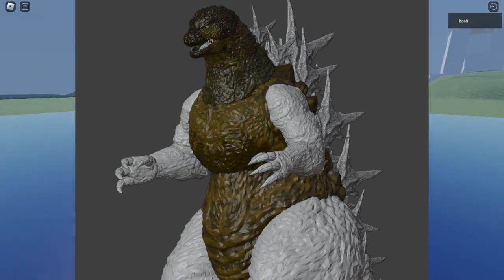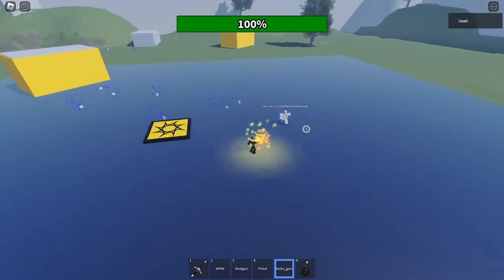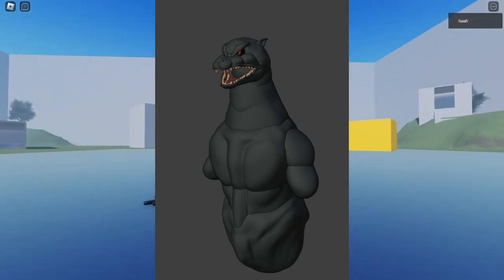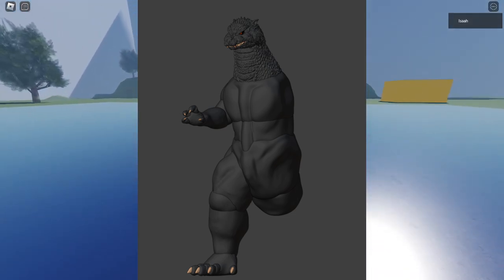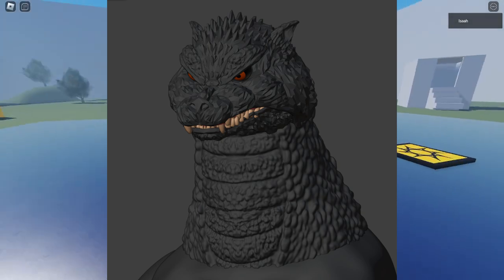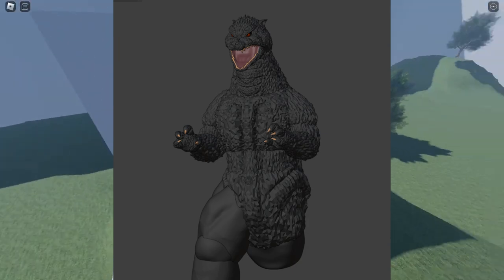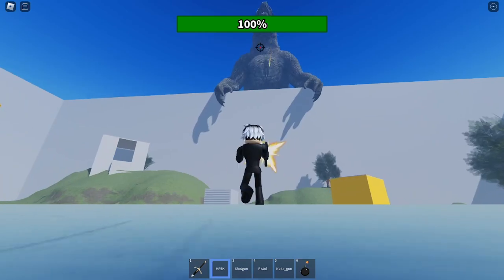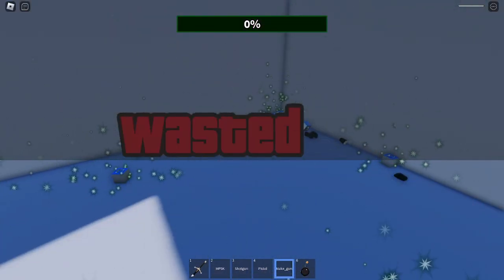NEW INCOMING KAIJU IN KAIJU ANTI-VERSE